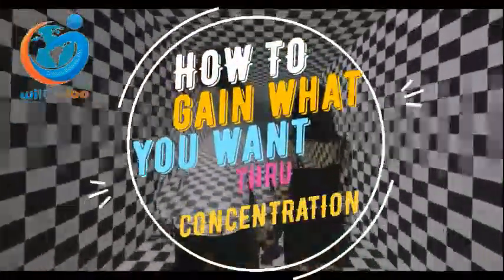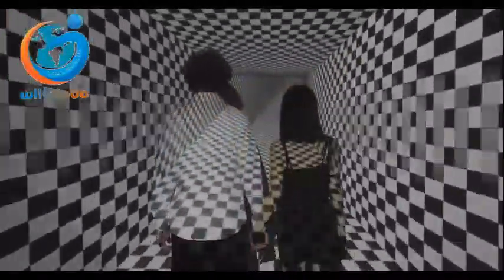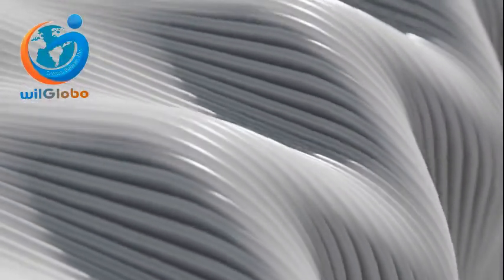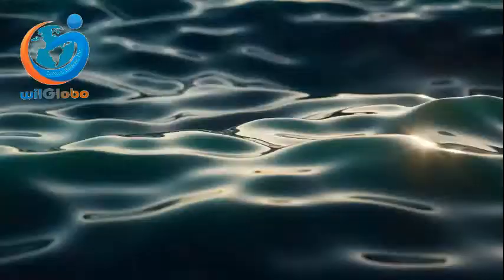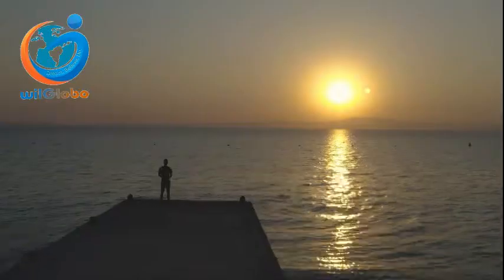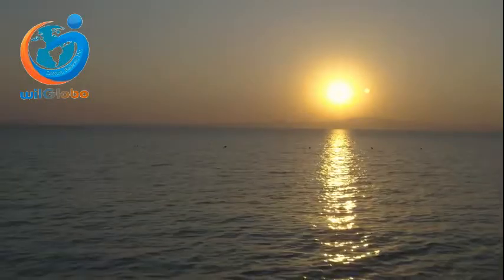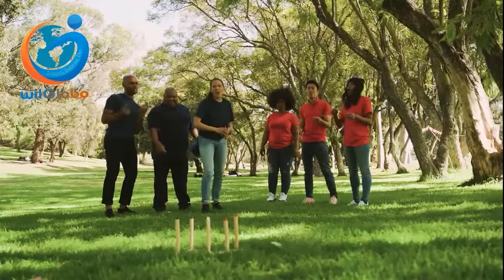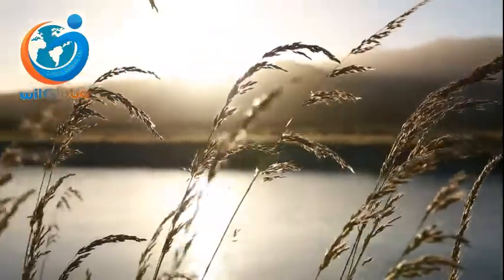HOW TO GAIN WHAT YOU WANT THRU CONCENTRATION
Power of Concentration has helped millions in achieving the impossible by learning how to control the mind's most creative potential and put it to use for accomplishing anything that you put your mind to. In twenty easy-to-grasp and practical lessons, the book reveals the technique used to bring the mind under your control and turning into an effective tool to help you
succeed in every endeavor you undertake.  We Hope you, Will, too!!
WilGlobo channel will bring you this portion according to the themes of each chapter.
This section focuses on: How Concentration will find a way.